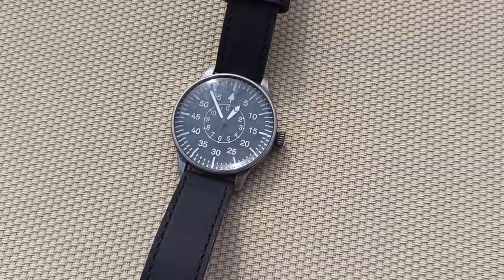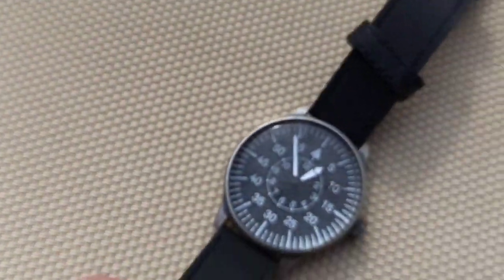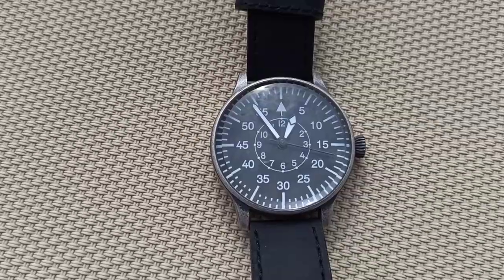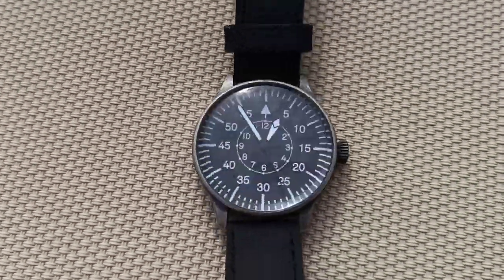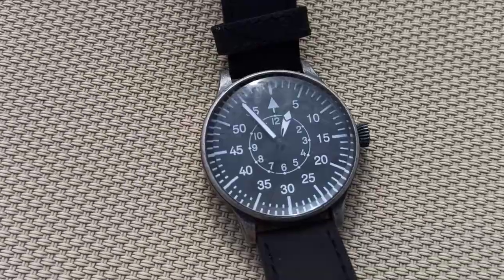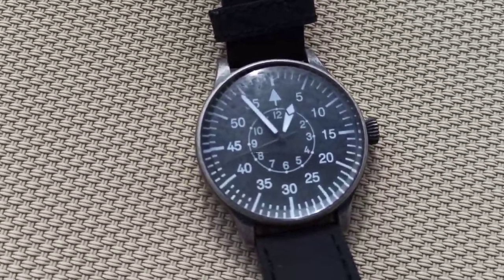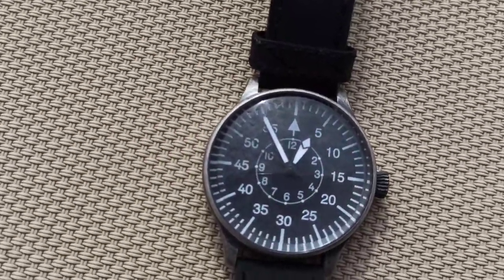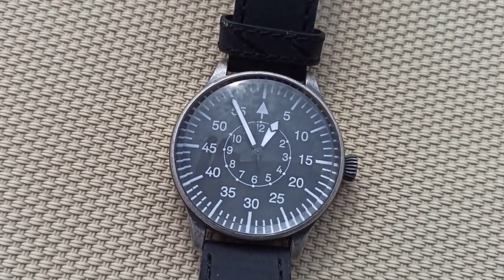Best Affordable Flieger Luftwaffe pilot Watch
A great priced retro pilot Nav watch.